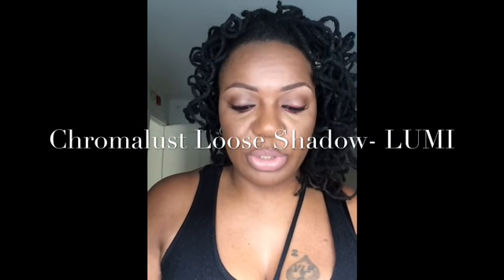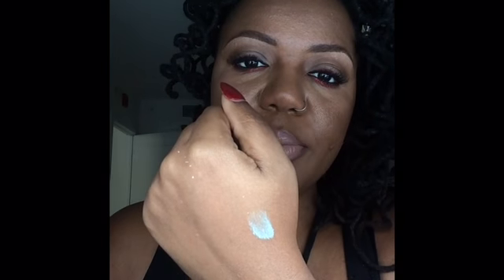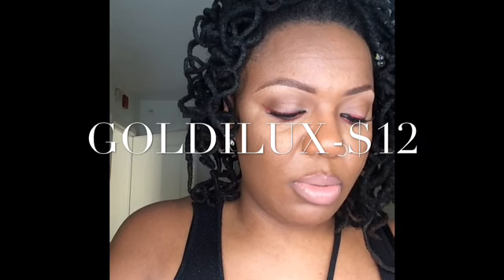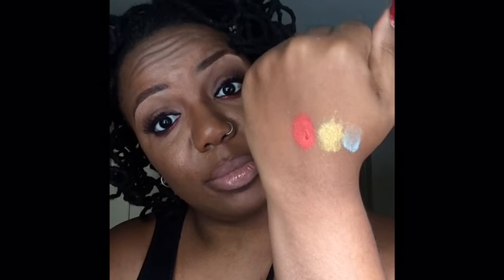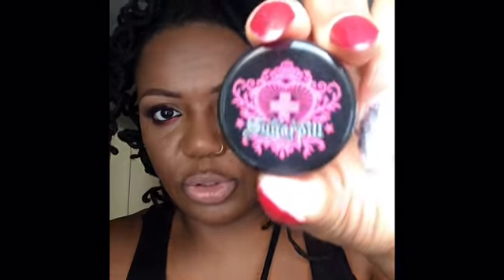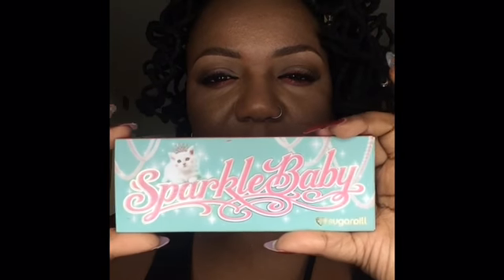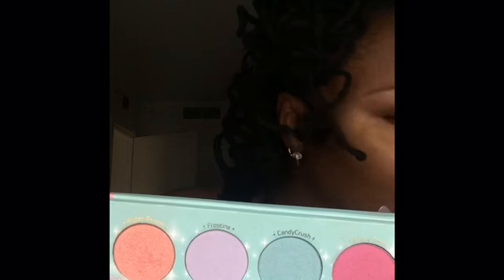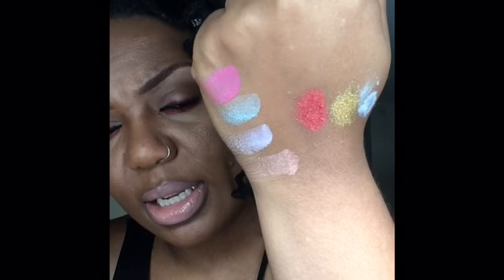Review and Mini Haul | Sugarpill Cosmetics